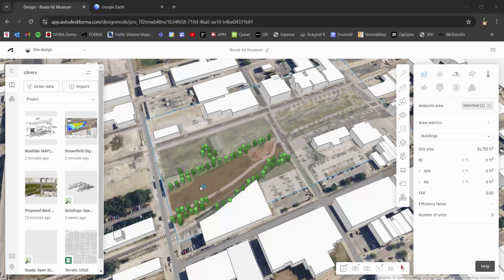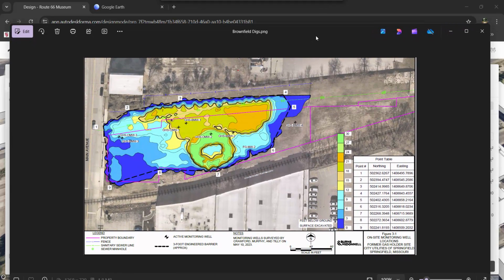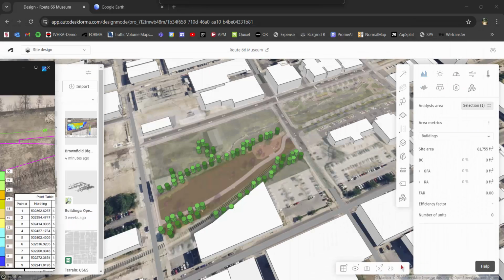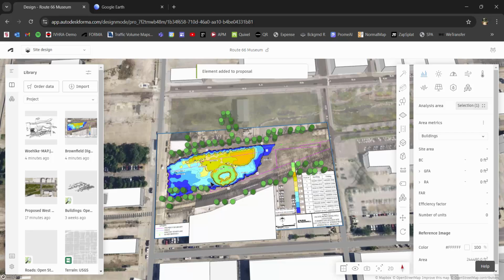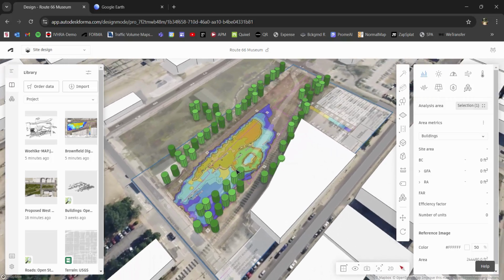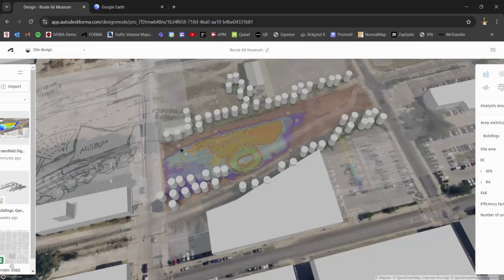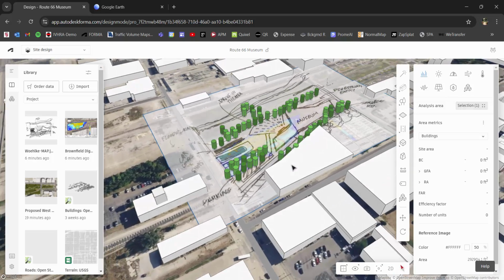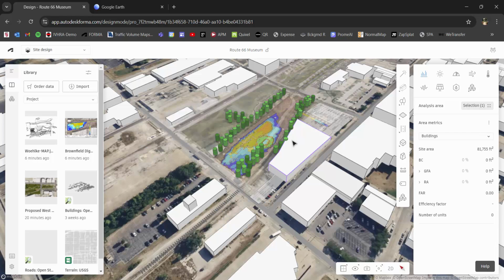Autodesk Forma - Creating Overlay Maps